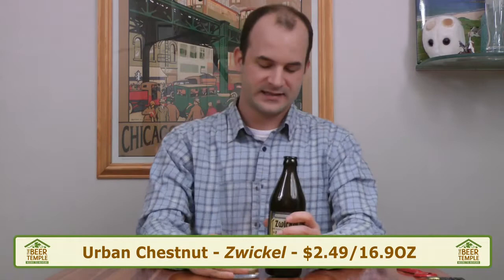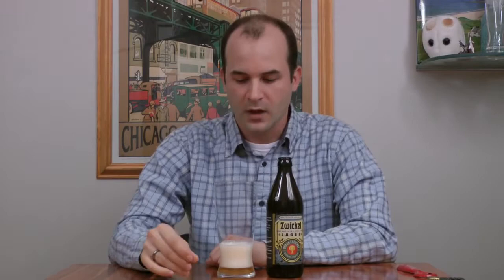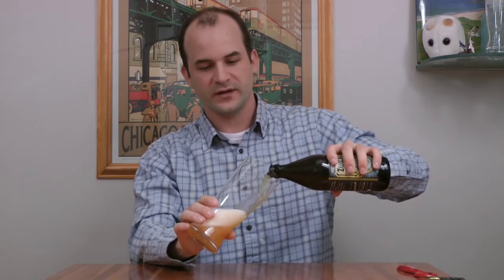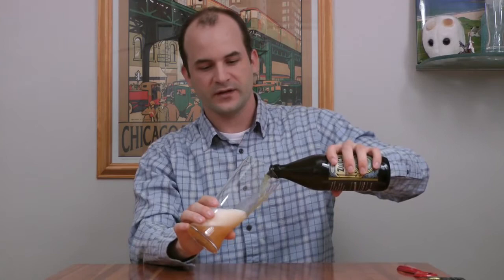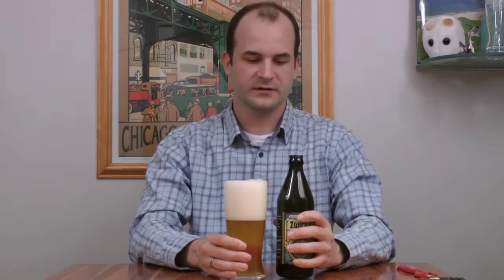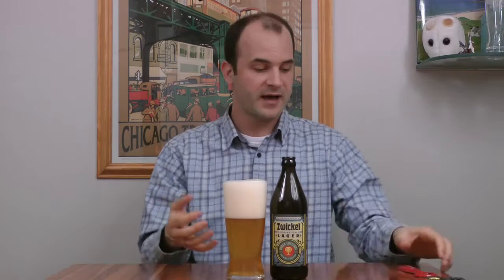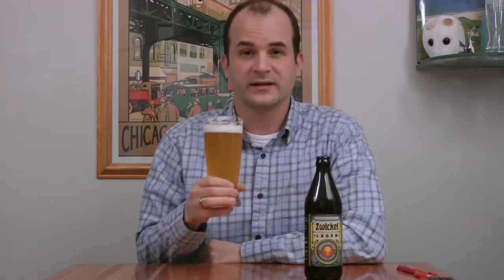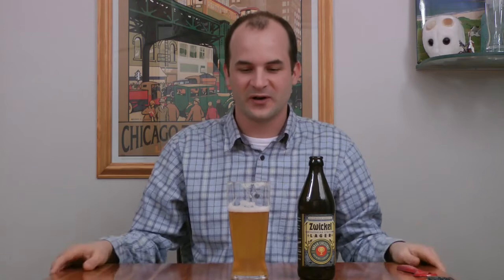Urban Chestnut Zwickel - Episode #153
Zwickel is quite simply an unfiltered lager. But the combination of full flavor and refreshing qualities makes it so much more than the sum of its parts. It's also a bit of an obessesion for Chris. So when he saw the All-Star brewer from Urban Chestnut in St. Louis had decided to bottle their Zwickel, he was a happy man!